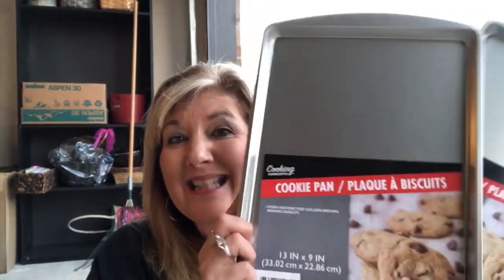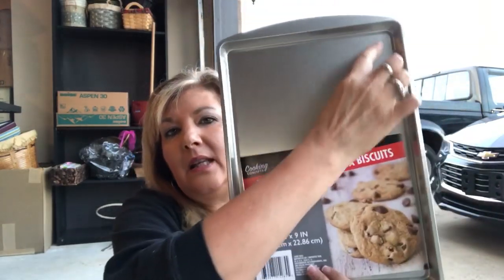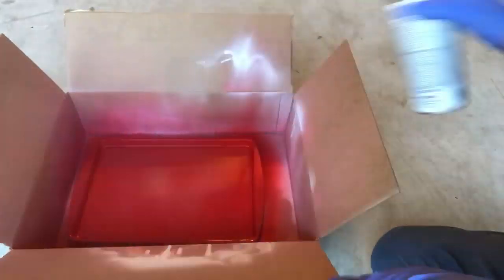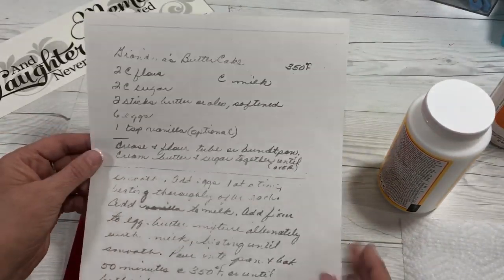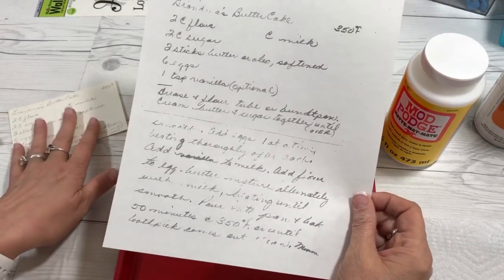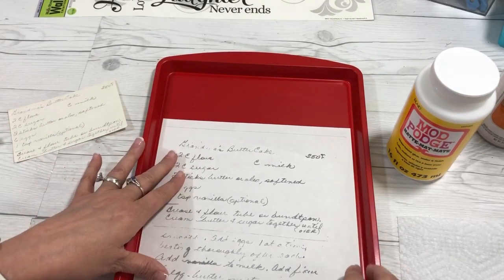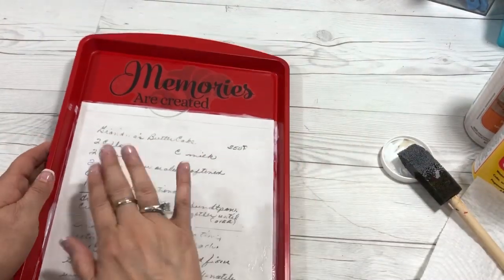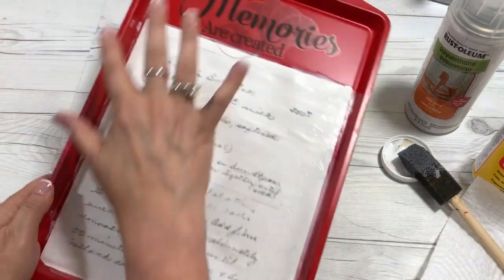What can I make with a Dollar Tree Cookie Pan — Why, Memory Gift Magnetic Recipe Boards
Think outside the box when you shop at the Dollar Tree! In this tutorial I show you how I take make a memory recipe magnetic board from a recipe of my grandmother’s.  It’s a very special memory gift.

I had seen a larger version of something similar on the Hallmark channel and thought I could use supplies from the Dollar Tree to make it my way.

Basic supplies:
Cookie pan
Spray paint (optional)
Recipe copied
Mod Podge
Stickers or decorative paper (optional)
Magnets
Self Adhesive hooks
Small wire basket
Sealer
Preserving memories of special people!
Happy crafting!

Interested in checking out EBates? You can earn cash back from your purchases. It really works!! Here is a link to check into it